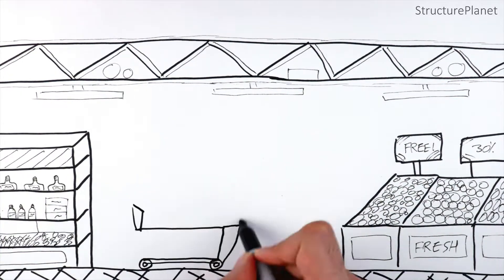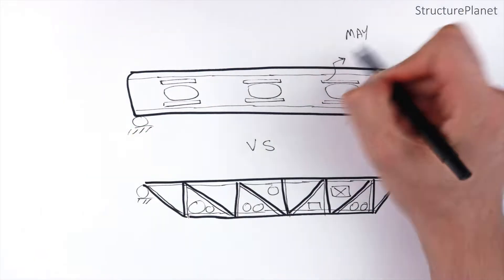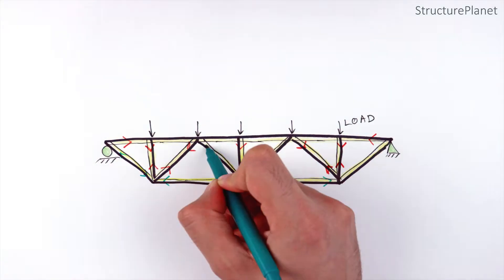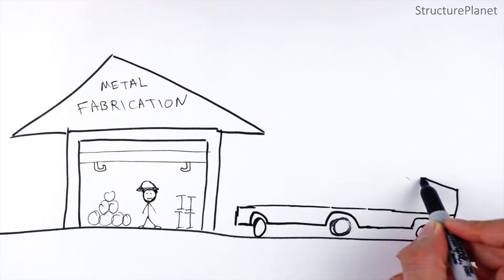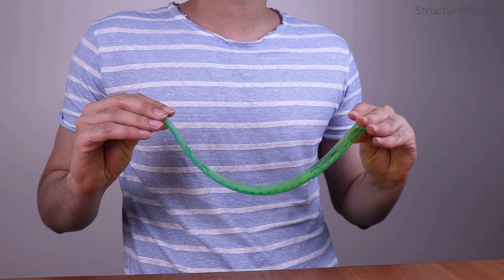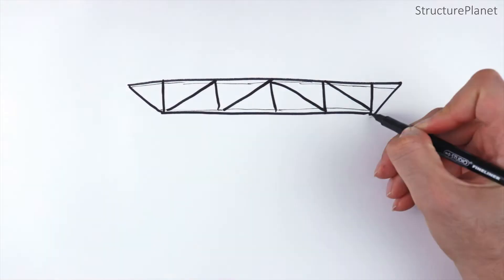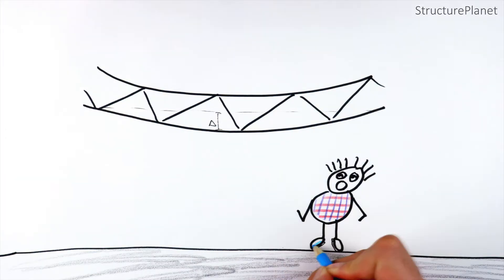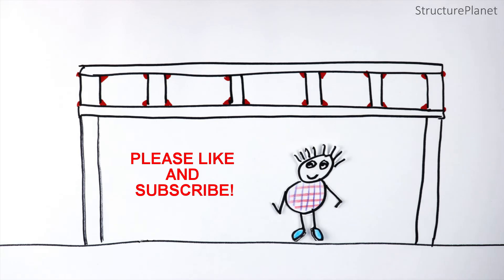Basics of Truss Structures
Trusses are a staple in structural design, widely used for spanning long distances in roofs and bridges! 🏗️✨ In this video, we’ll dive into the essential basics of trusses, exploring their unique design and functionality. Whether you're a student, an aspiring engineer, or just curious about how these remarkable structures work, this video will highlight key concepts and principles that make trusses a favorite among designers. Join me to unravel the secrets behind these fascinating structural systems!